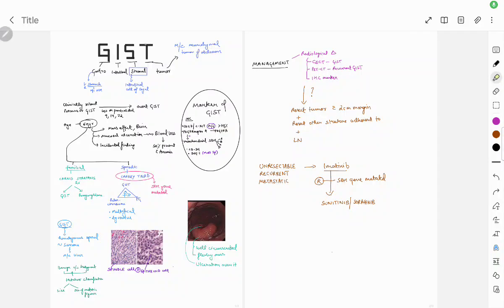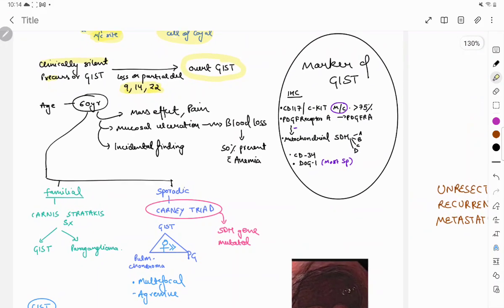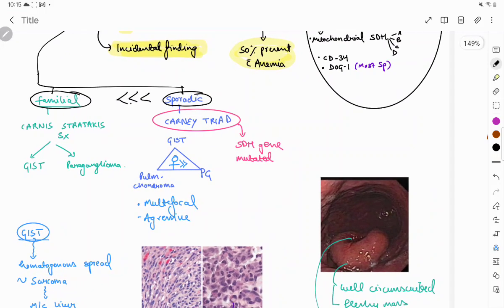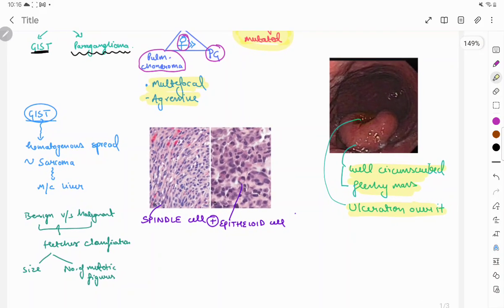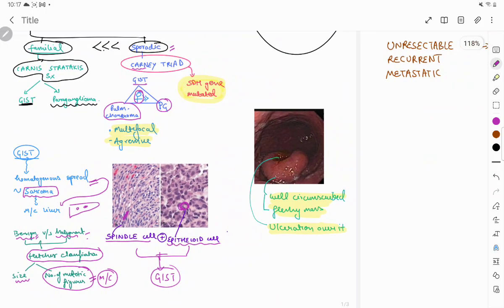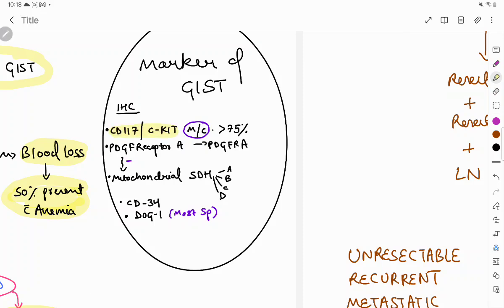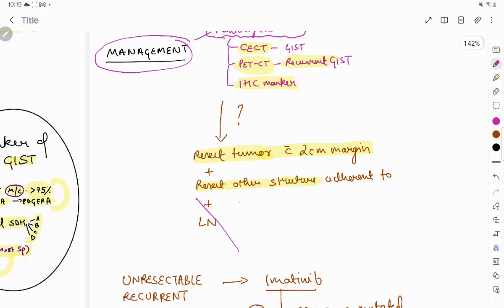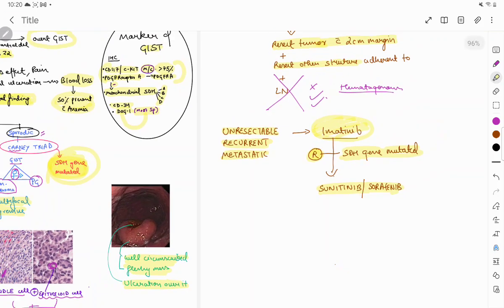GIST Gastrointestinal stromal tumor